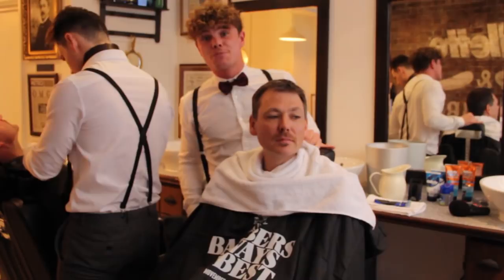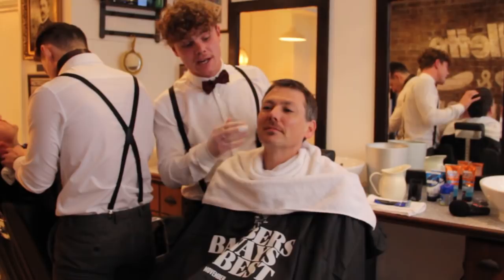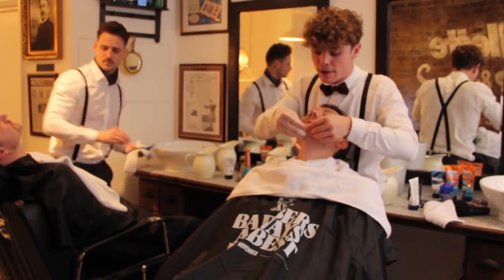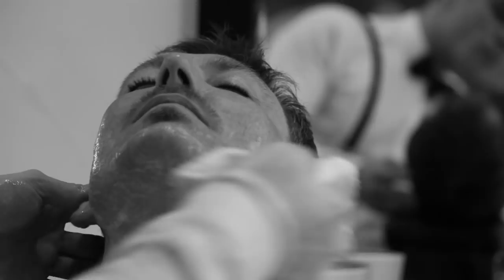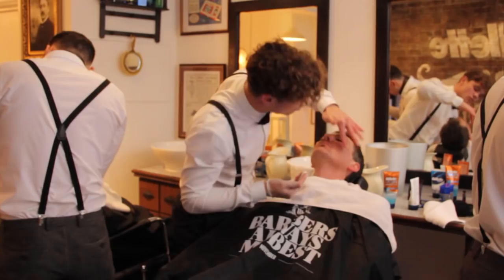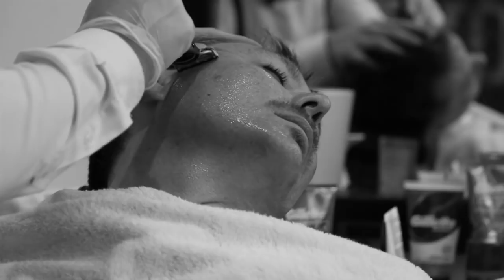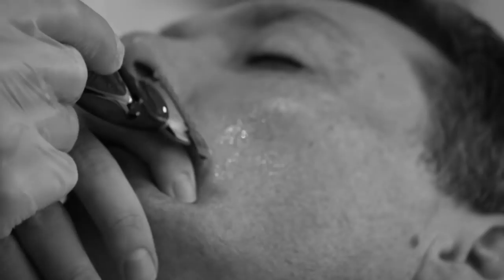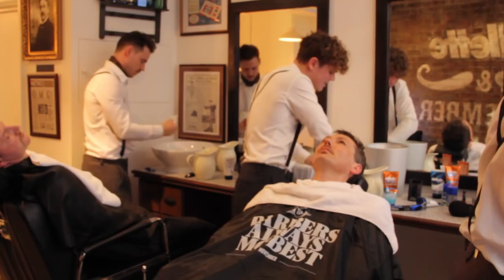Movember 2012: How to care for your mo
Owen Sharp, CEO of Prostate Cancer UK, has his mo trimmed and groomed at 'The Best A Mo Can Get' barber shop in London, set up for mo-bros as part of Movember 2012.